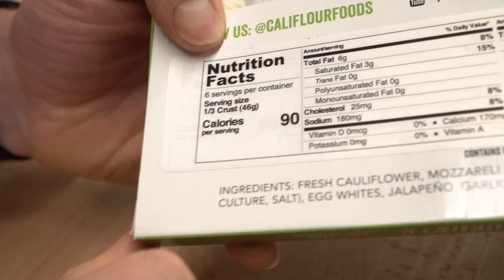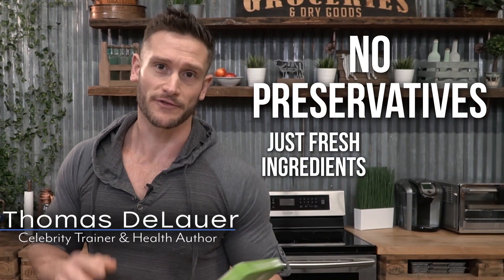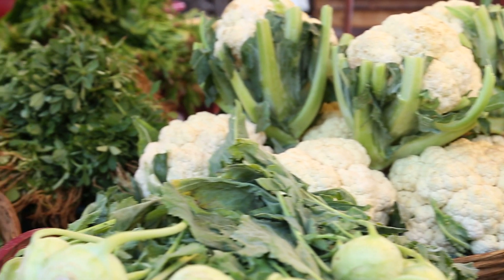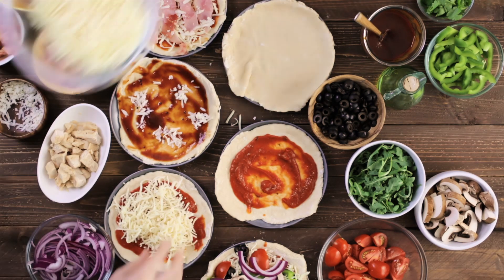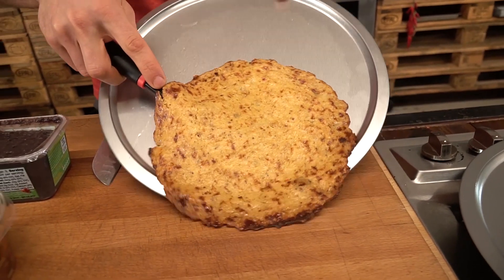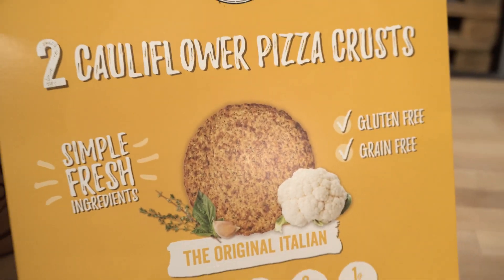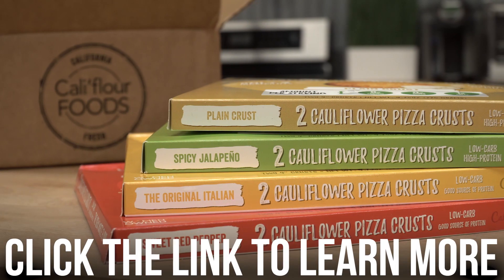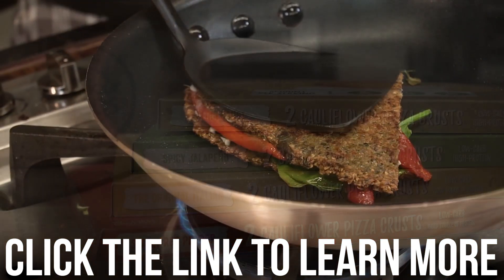Cali'flour Foods Crust Ingredients by Thomas DebLauer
Not all cauliflower crusts are created equal. Thomas DeLauer breaks down the clean ingredients in Cali'flour Foods. All of our crusts are made using 4 main fresh ingredients.